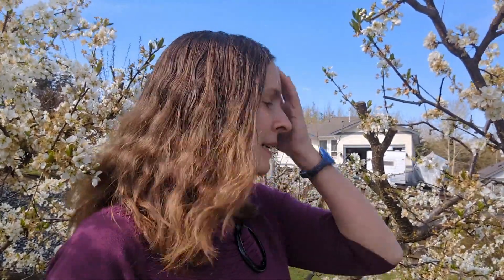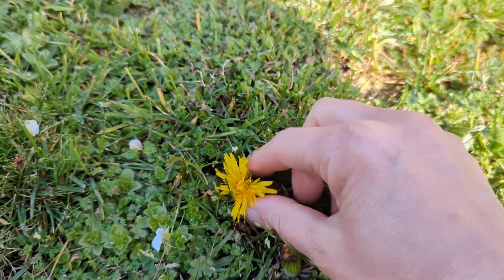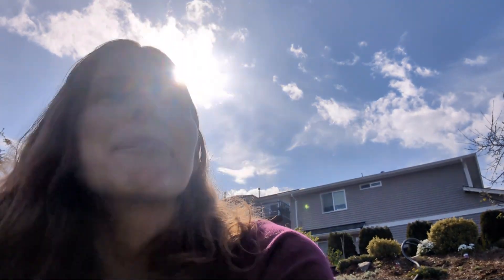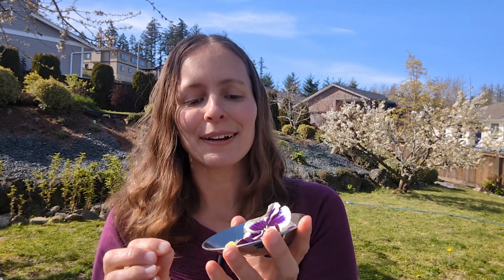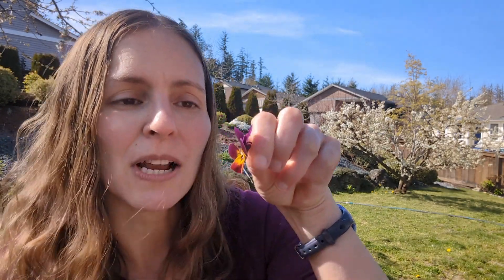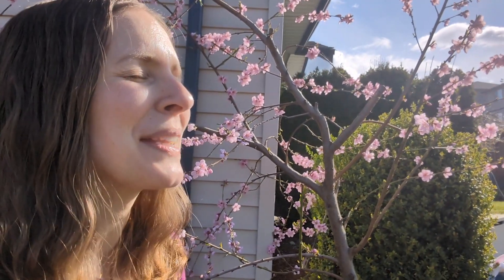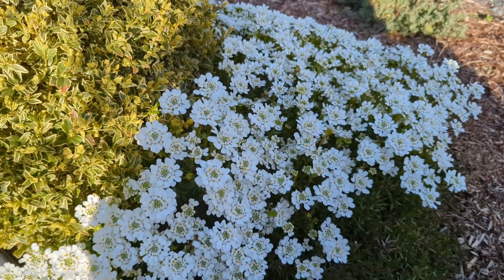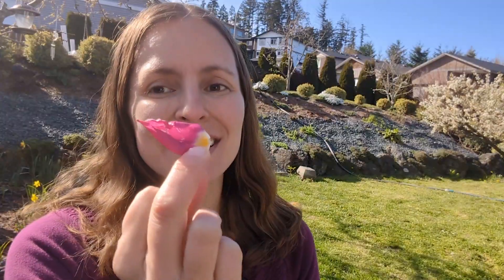Taste Testing Edible Spring Flowers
Today we are heading into the  garden to harvest some home grown edible spring flowers. Tulips, english daisies, dandilions, candytuff ground cover flowers, pansies, peach tree blooms and plum tree blooms will all be sampled! Get ready to go on a adventure that will get your taste buds excited!

📸 Recommend Videos 📸